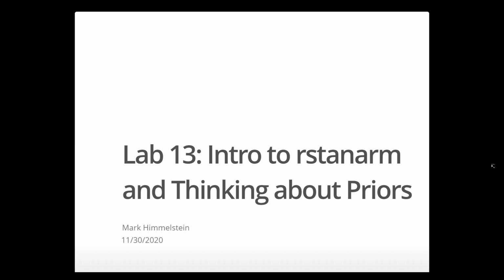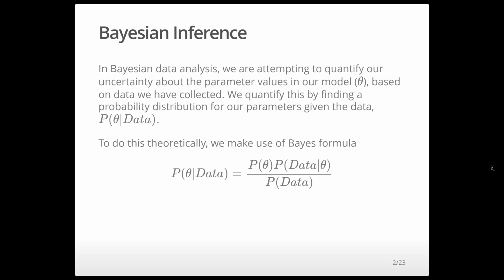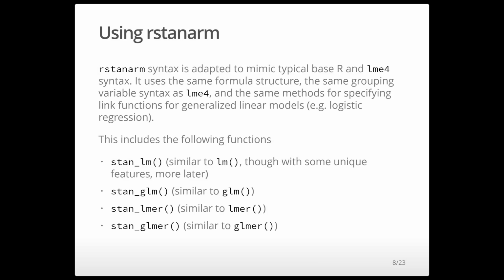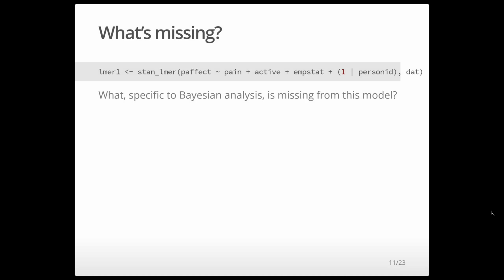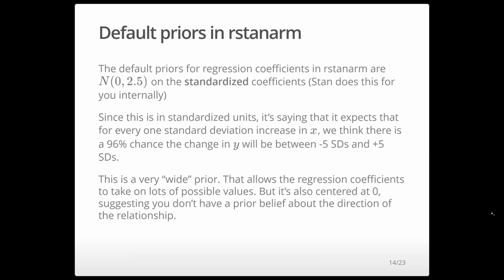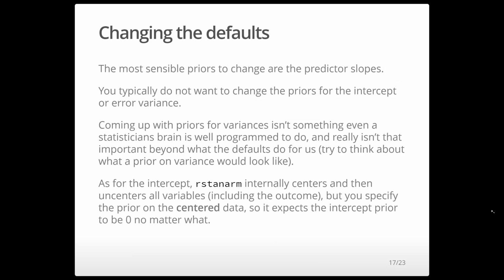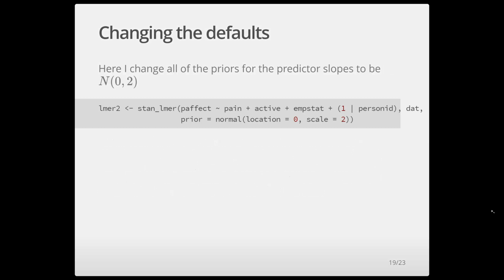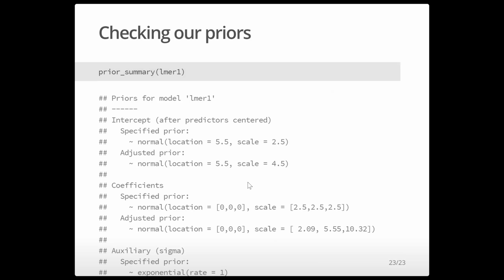Lab 13 Intro to rstanarm and Priors